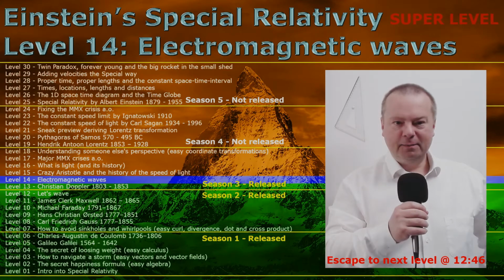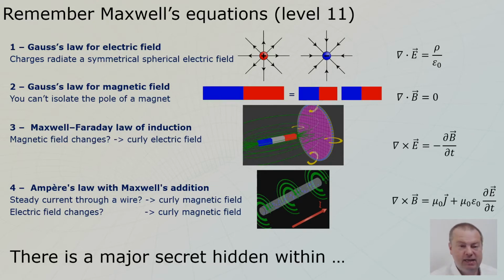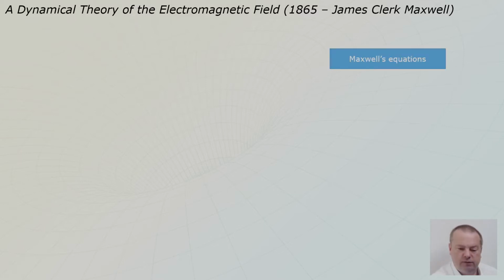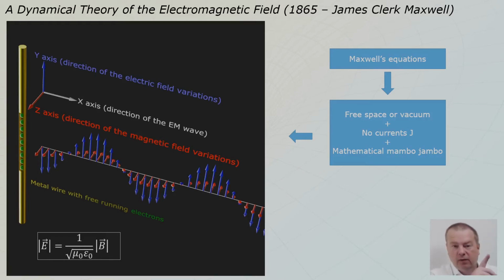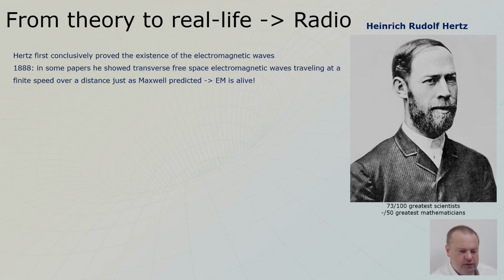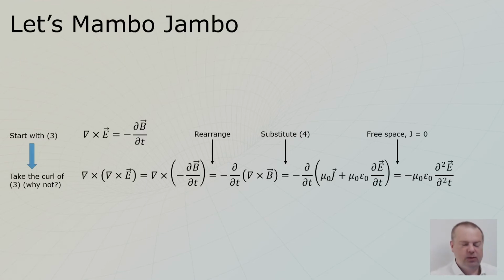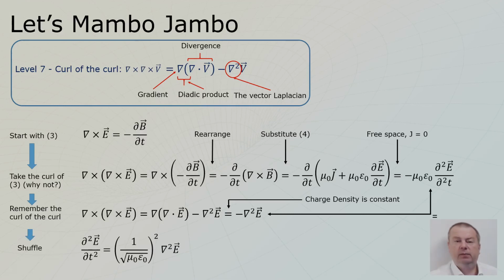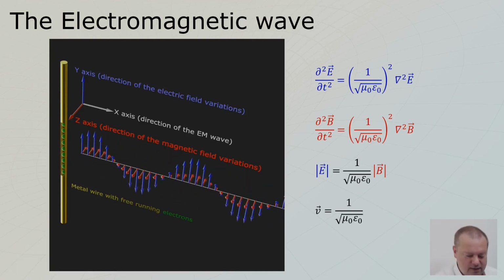L14: Electromagnetic waves - The secret inside Maxwell's equations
This is level 14 to fully understand Einstein's Theory of Special Relativity (SR).

Level 14 is about the discovery of electromagnetic waves and is therefore the first super level is this serie of 30.
We will revisit Maxwell's equations (level 11) and find the hidden secret within.
Before the deep dive (and your chance to escape to the next level) this secret will be revealed conseptually.

Optionally we will then deep dive (you could however skip this and go straight to level 15 after 12 minutes and 46 seconds):
- Meet Heinrich Rudolf Hertz and the fact that he did not see any practical implications for electromagnetic waves.
- Meet the heroes who gave us radio.

Then another deep dive for the very very brave (also optionally):
- We will actually derive the electromagnetic wave equations from the the 4 Maxwell's equations.

The ambition is to get everyone through the non-optional parts of this level to get to the top of the mountain where Special Relativity has no more secrets regardless of educational background level (but still deep dive into the matter).
And to make it fun and entertaining!

- License: This work is in the public domain in its country of origin and other countries and areas where the copyright term is the author's life plus 70 years or fewer.